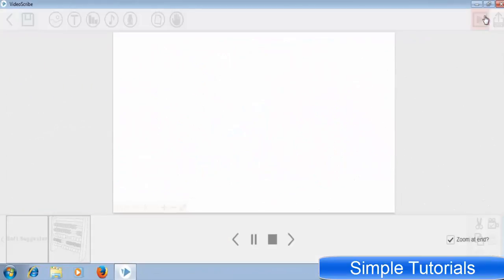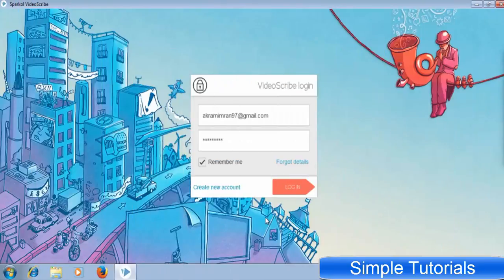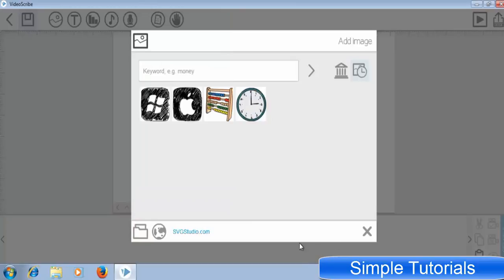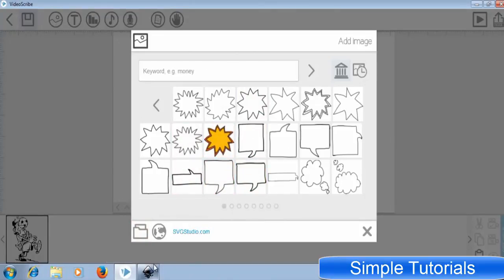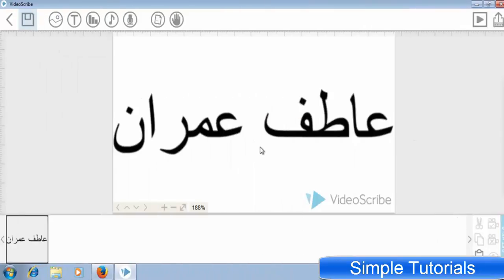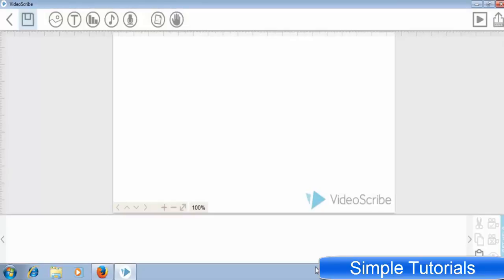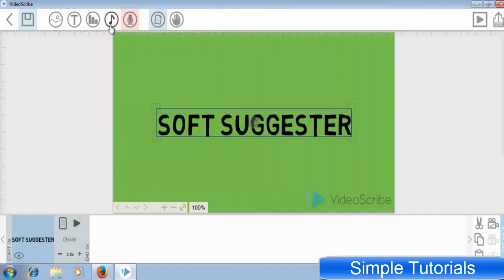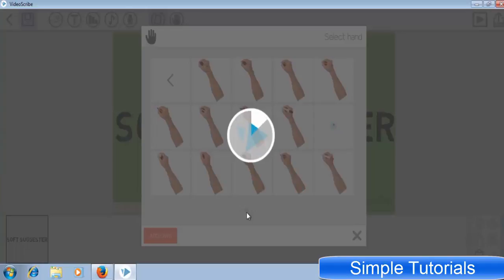Videoscribe Review - Is VideoScribe Worth It?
A Complete Videoscribe Review On What Is Good And Bad In Videoscribe?

In today's Sparkol Review (video), I will be sharing with you what is good in it, What is bad and what is missing in Videoscribe?

In this video, I am going to cover is

Is Videoscribe Worth It?
Is Videoscribe Safe?
Videoscribe Pricing
A Lttle Bit About How To Use Videoscribe Tutorial?
How To Insert A Video Into Videoscribe?

Hope you find this Videoscribe review helping and informative. As well as you've also discovered new features of Videoscribe. If you have used it and you are an expert and know about untapped features of this doodle and whiteboard animation software Please do share with me and YouTube community using the comment section.